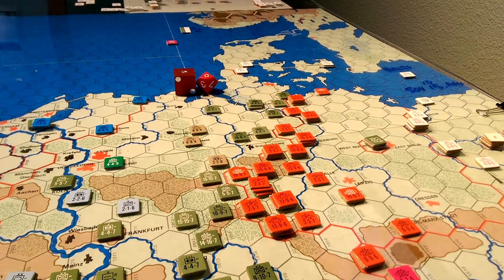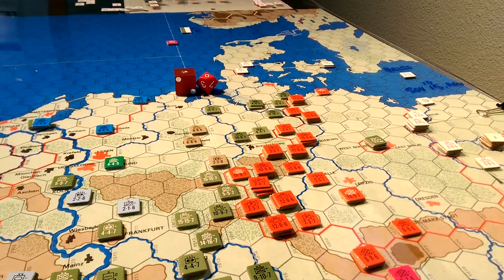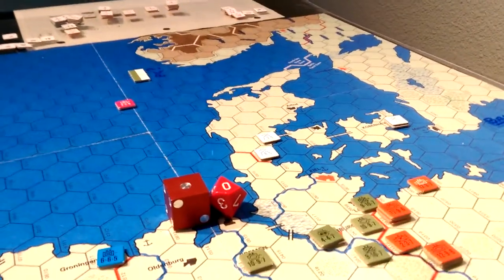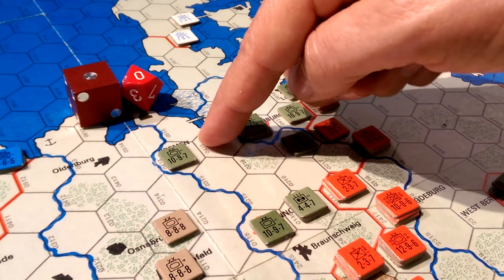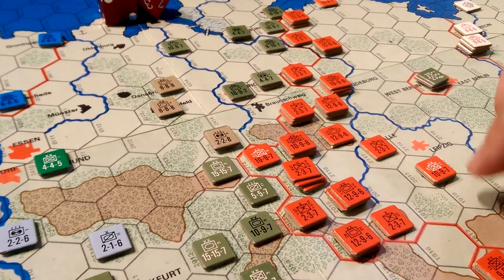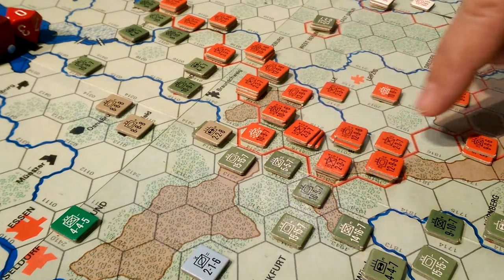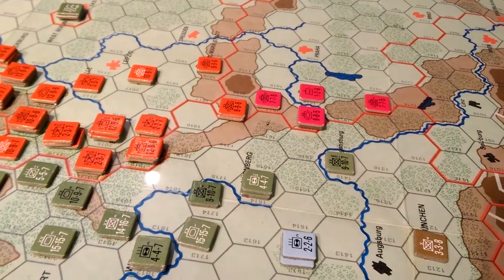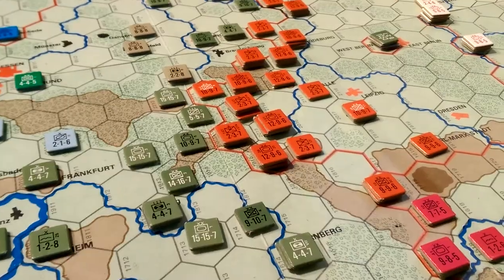Solo II Third World War T1/0